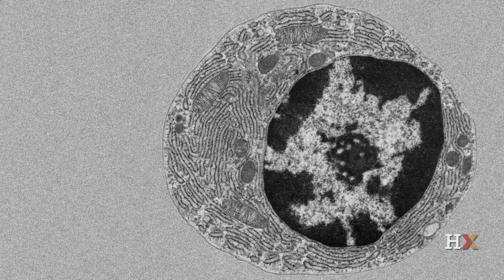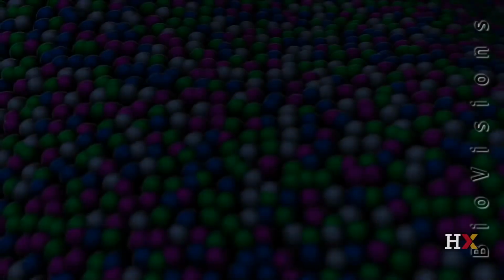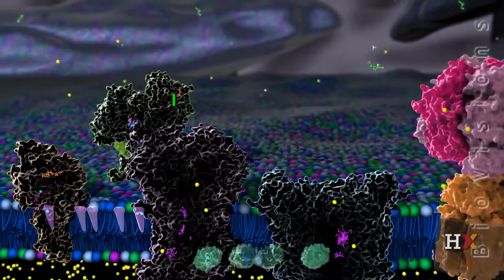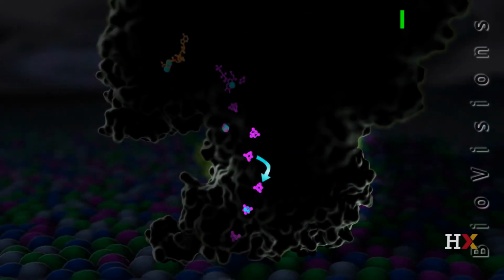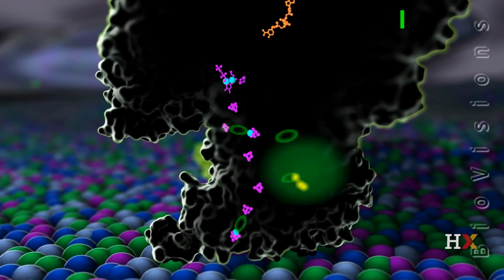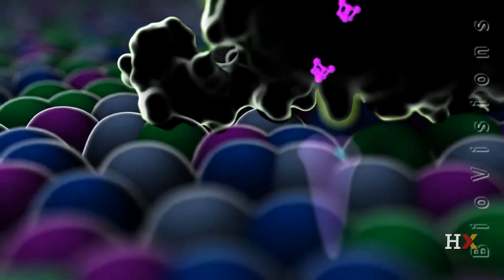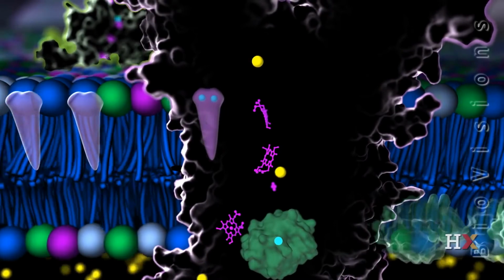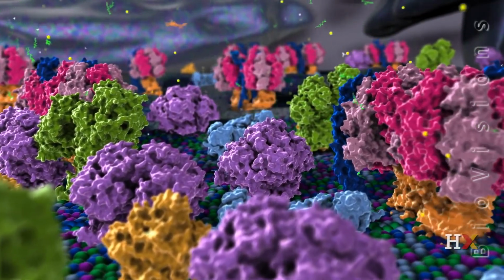Electron transport chain